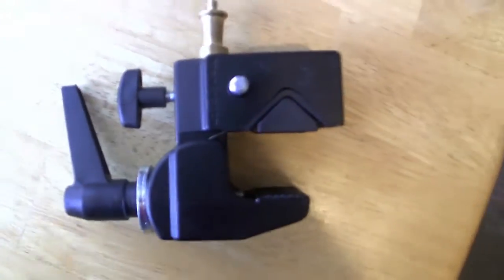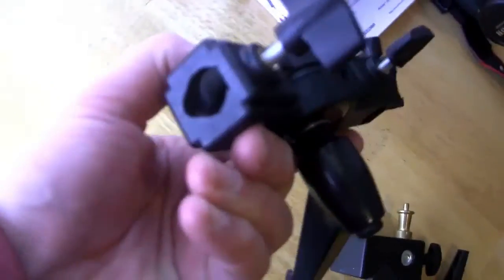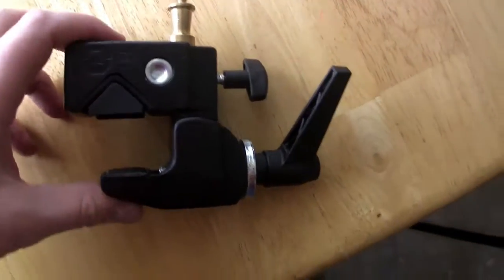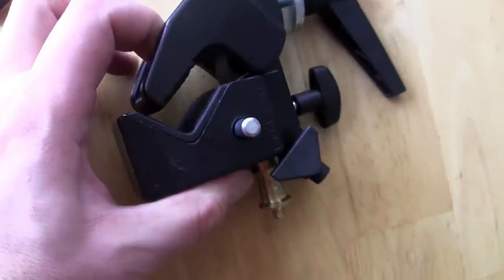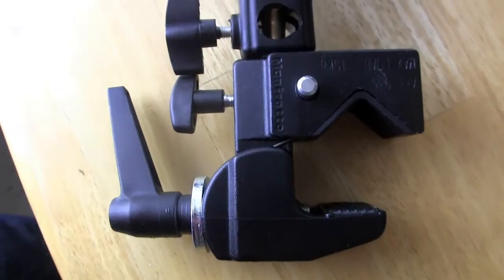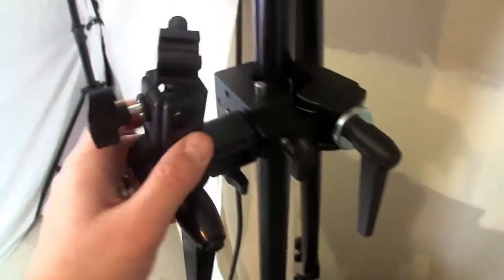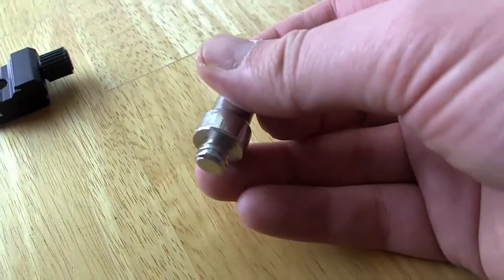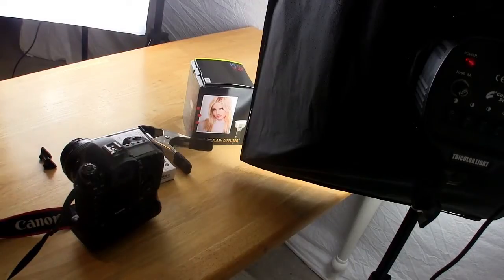Manfrotto 035RL Super Clamp + a Cheap Umbrella Flash Clamp - DSLRnerd.com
I talk about what a great and useful combination these two clamps are when used together.